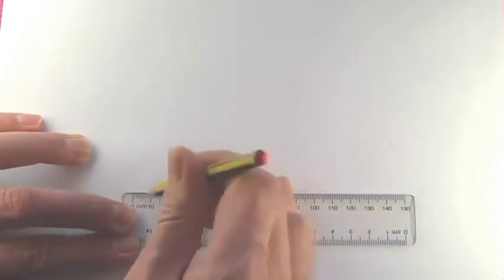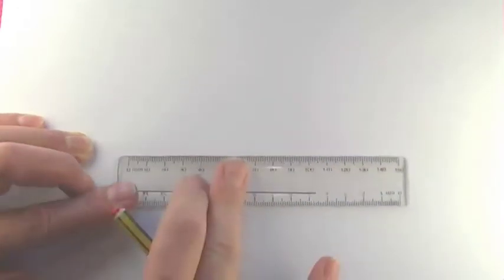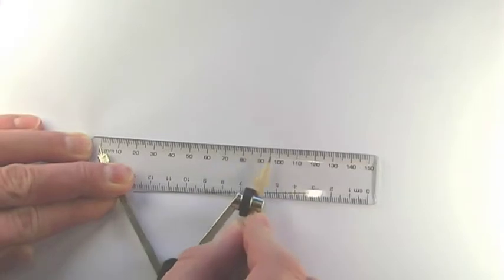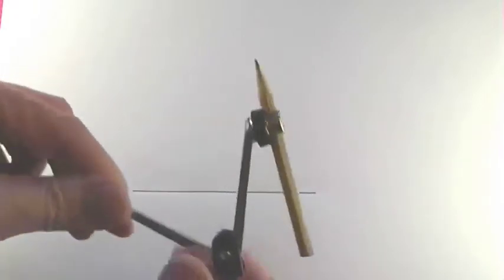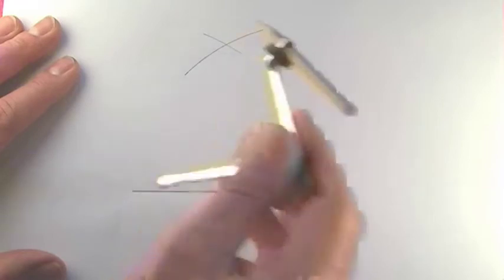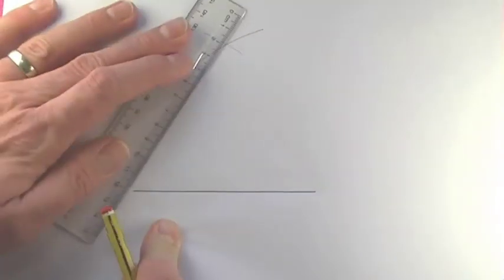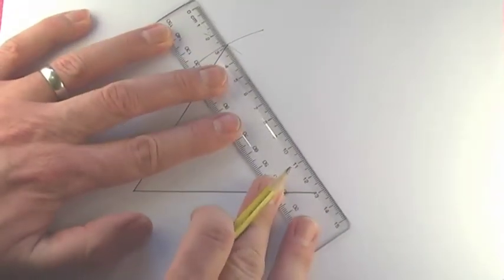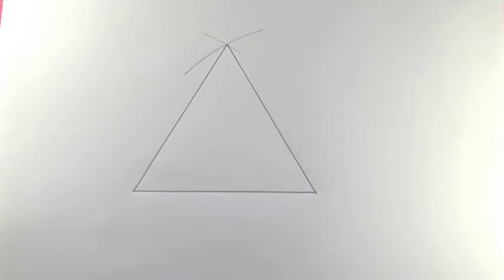Construction: Equilateral Triangle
A demonstration of how to construct an equilateral triangle using compasses.